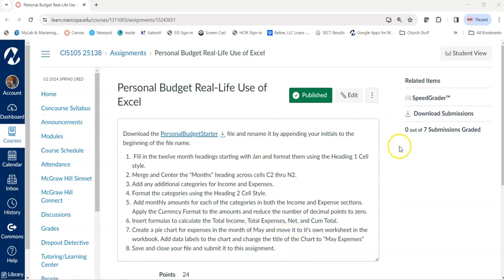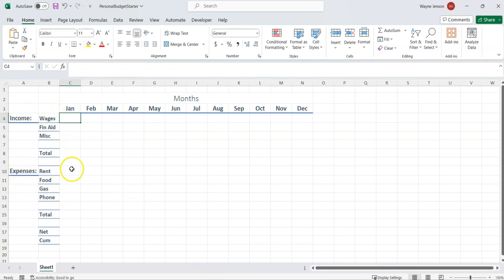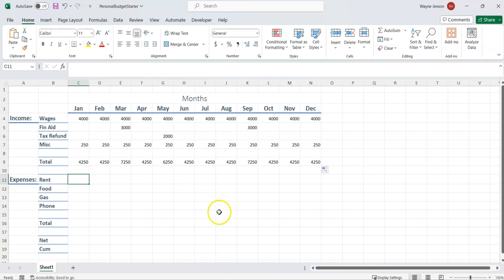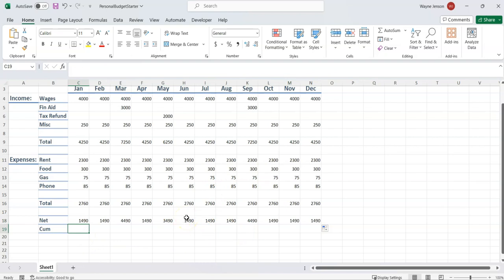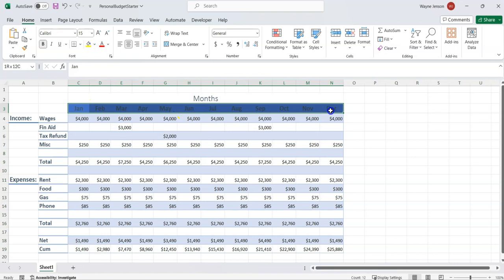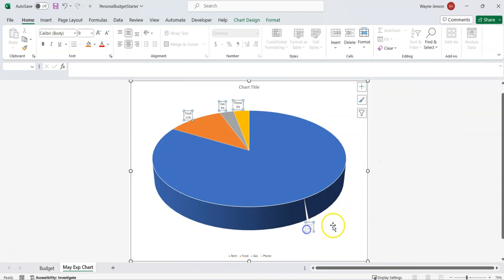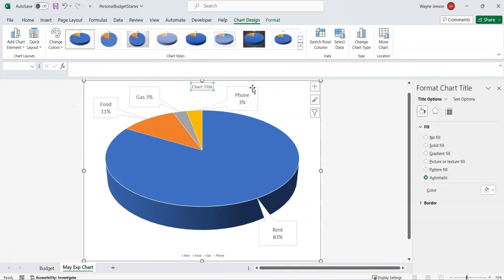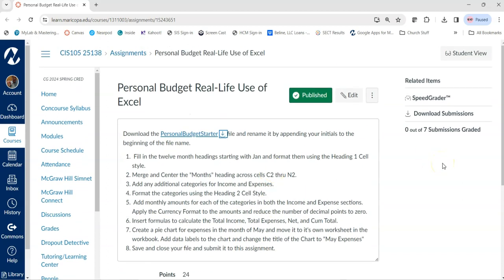Personal Budget Real Life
Demonstration of the Personal Budget Real-Life assignment